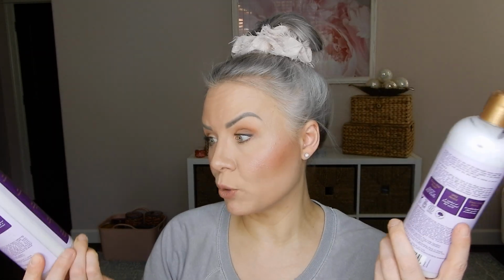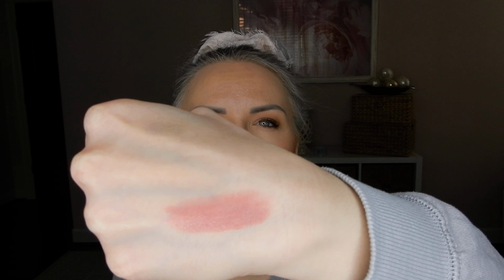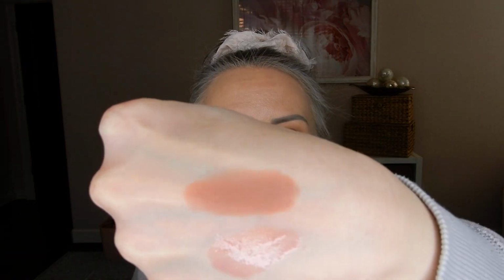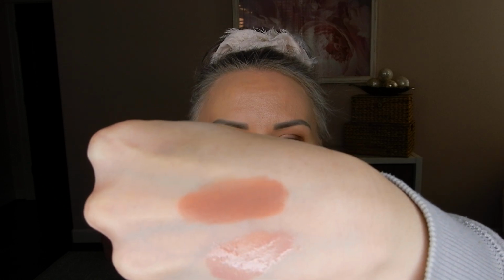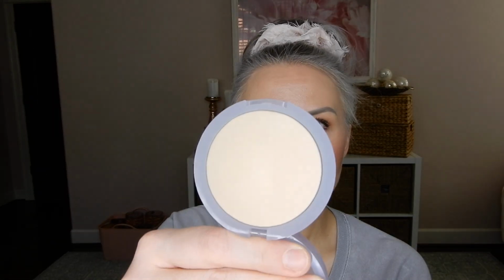Makeup, Hair Care & Skincare Haul!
Hi friends! It's time for a good old fashioned YouTube beauty haul video lol. It's been a while since I actually shared a curated haul with you guys so I thought we could run through some things that I picked up over the last couple of weeks.

Where to find the things...
Isntree Green Tea Fresh Toner
Or here on Amazon if you prefer
Isntree Green Tea Fresh Emulsion
*This one isn't on Amazon for some reason
Dr. Teals Pure Epsom Salt Soaking Solution with Coconut Oil
Shea Moisture Purple Rice Water Body Wash
Shea Moisture Purple Rice Water Lotion
Pacifica Vegan Collagen Hydrating Milk Tonic
Pacifica Vegan Cream Creamy Gel Cleanser
Buxom Full Force Plumping Lipstick White Russian
Natasha Denona I need a Nude Amarosa
Kosas Cloud Set Baked Setting & Smoothing Talc-Free Vegan Powder
Bite Beauty Yaysayer Plumping Lip Gloss Guava Puff - Yaysayer Plumping Lip Gloss
Pureology Style + Protect Instant Levitation Mist
Alterna My Hair My Canvas Soaring High Volumizing Blowout Mist
Alterna Caviar Anti-Aging Clinical Densifying Styling Mousse